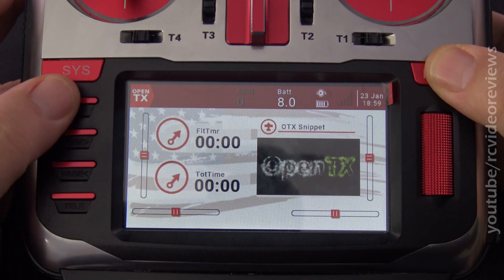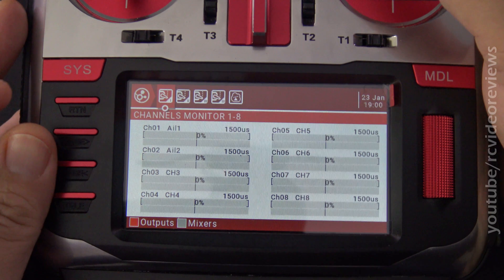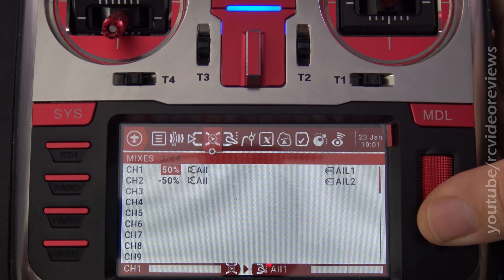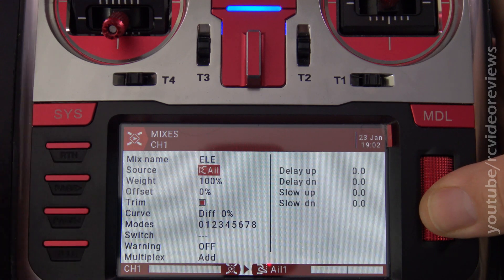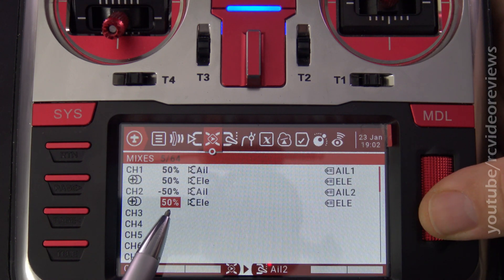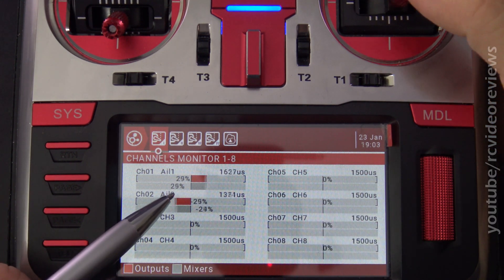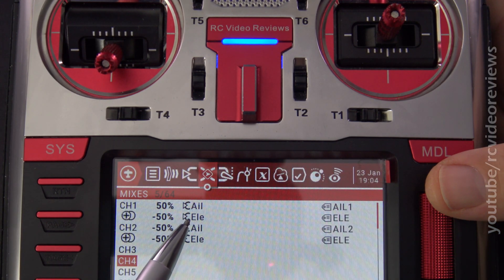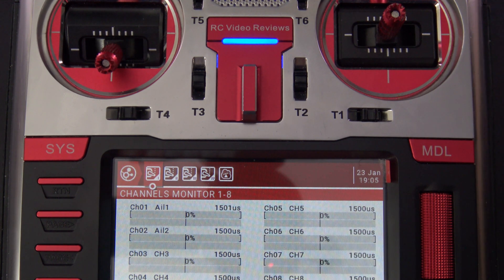OpenTx Snippet • How to Mix Aileron and Elevator for Elevons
OpenTx Snippets are a new series for 2021. These videos are intended to be short and focused on answering the most common questions I receive on OpenTx.

In this OpenTx Snippet I'll show you how to mix ailerons and elevators to create elevons.
In my example, I used the Ailerons as the primary surface and the elevator as the secondary surface. It would be perfectly acceptable to flip this and use the Elevator as the primary surface and the Ailerons as the secondary surface. It really doesn't make a difference to the radio.